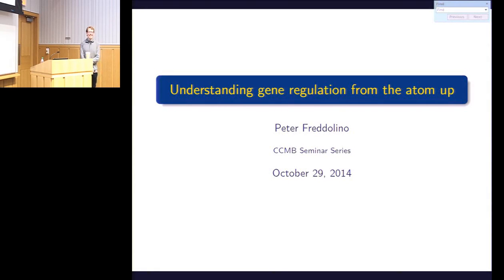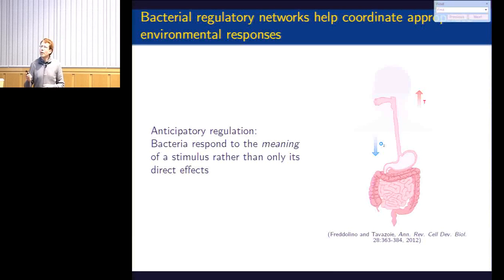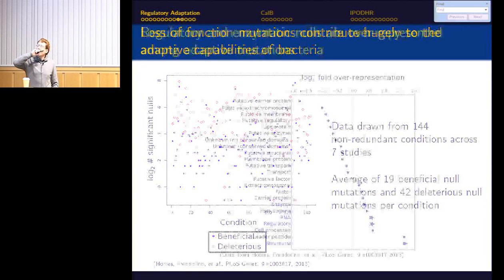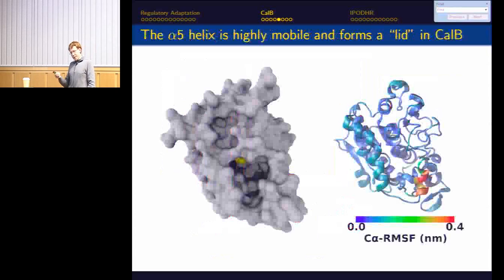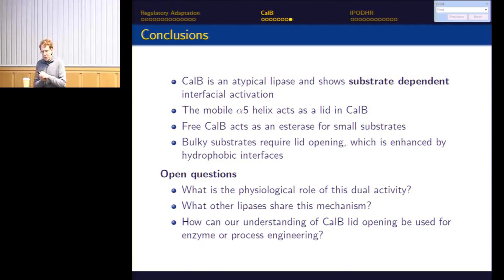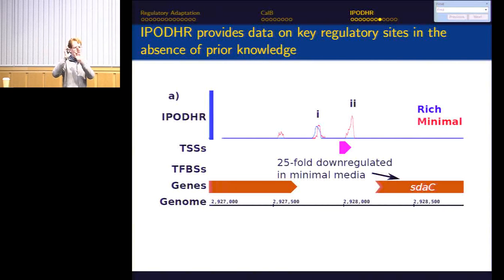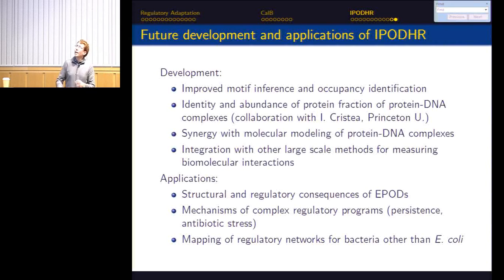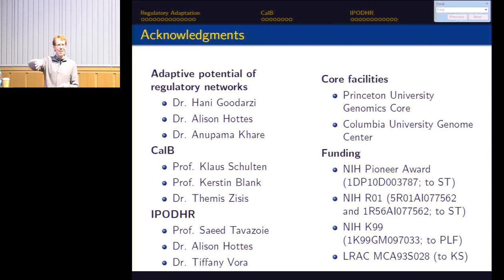CCMB SEMINAR 10/29/2014 - Peter Freddolino, PhD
“Understanding gene regulation from the atom up”

Presented by Peter Freddolino, PhD